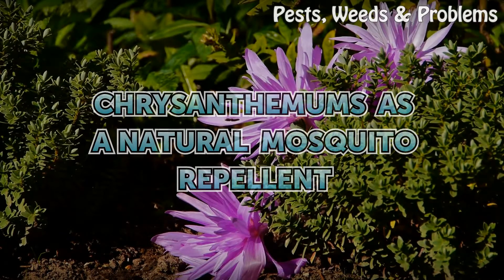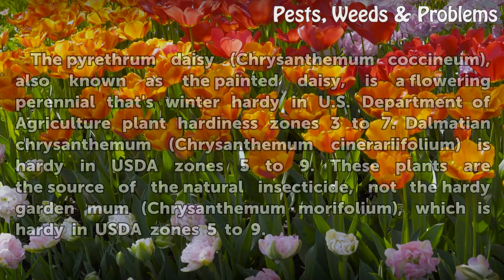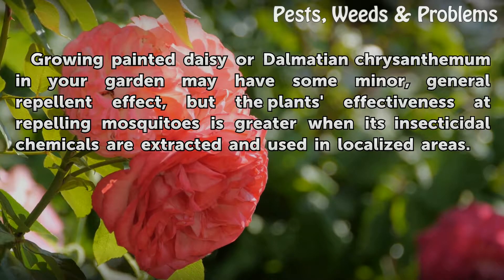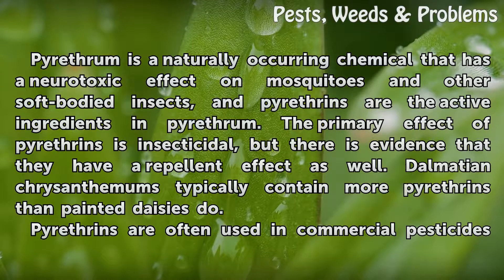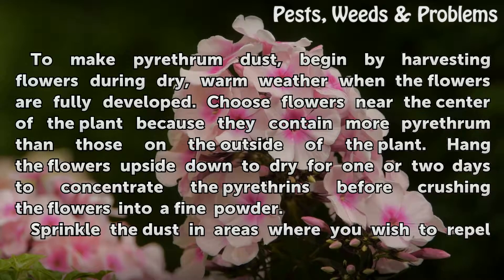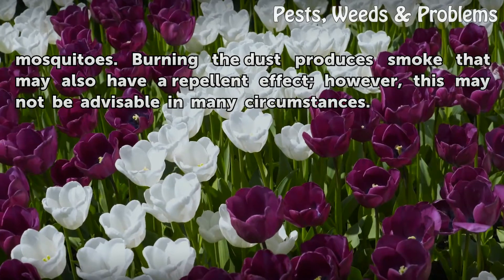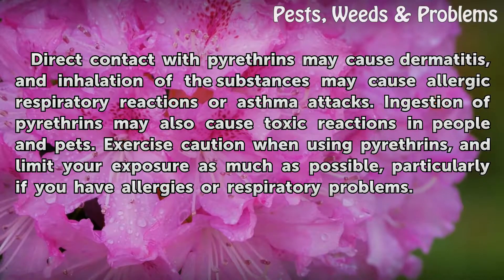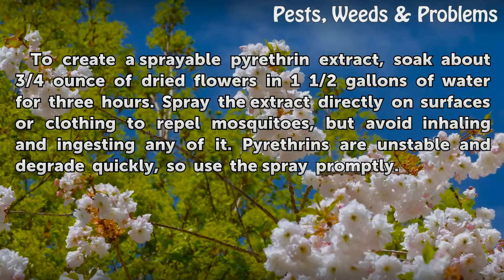Chrysanthemums as a Natural Mosquito Repellent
Pyrethrum, a chemical that occurs naturally in some chrysanthemum species, kills mosquitoes and, when concentrated, may repel them as well.

Table of contents Chrysanthemums as a Natural Mosquito Repellent
Pyrethrum Daisy and Dalmatian Chrysanthemum 00:37
Pyrethrum and Pyrethrins 01:26
Pyrethrum Dust 02:07
Warning  02:47
Pyrethrum Spray 03:16